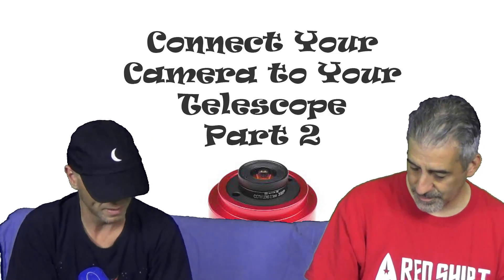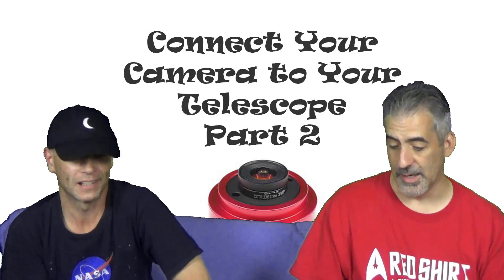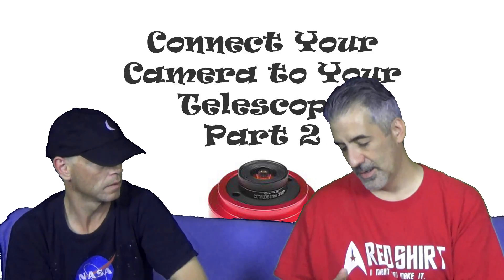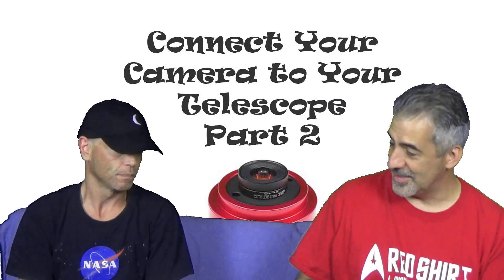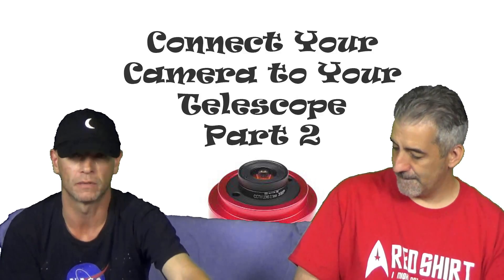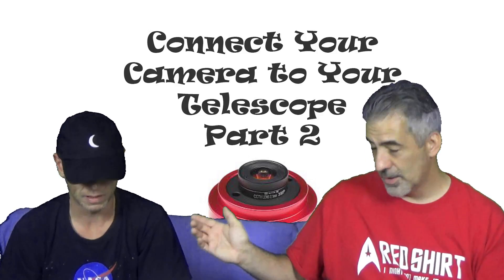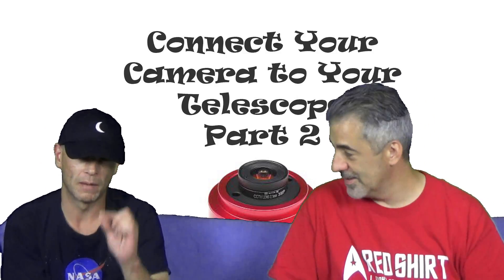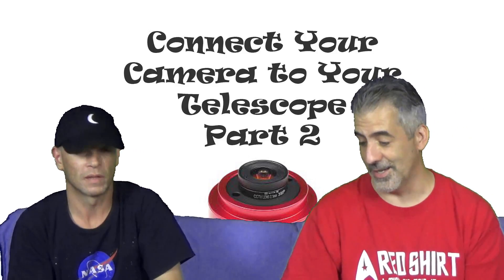Astrophotography ZWO Cmos Cameras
We talk about the ZWO asi290mc